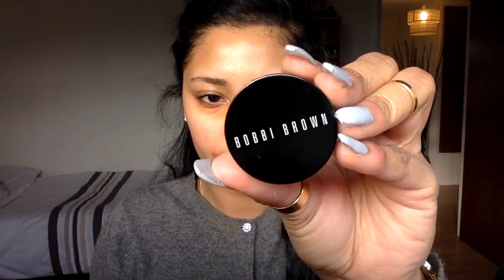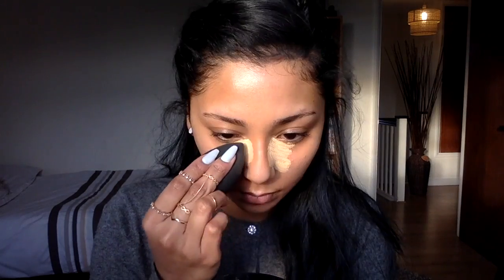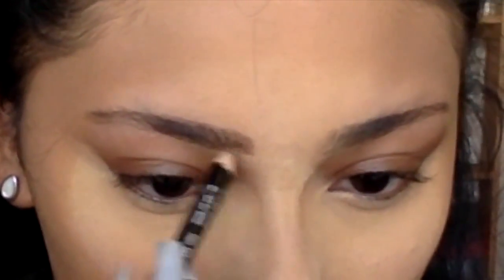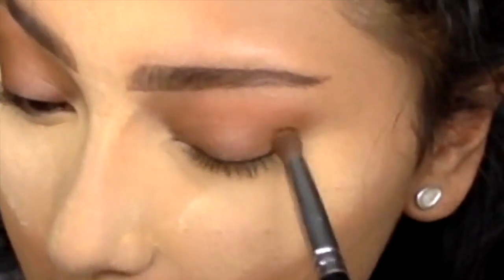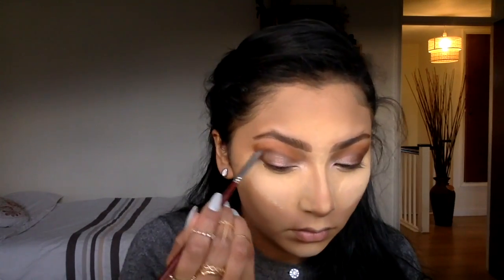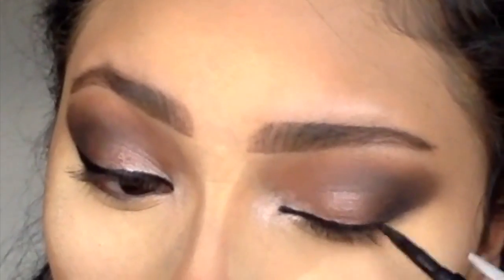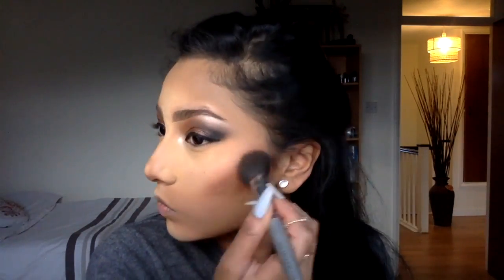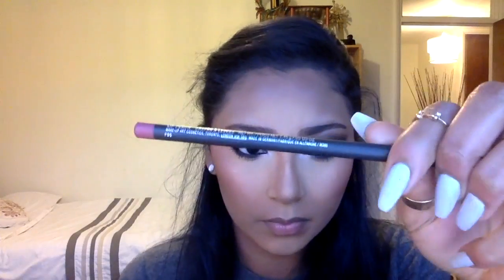GRWM | Smokey Eye with Highlight , Contour & Heavy Face Baking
❥ Products used : -
Body shop Matte it Primer
LA colour Orange lipstick
Bobby Brown Peach concealer
Mac studio fix concealer Nw35
LA Girl Yellow corrector concealer
Rimmel London eyebrow pencil Hazel , Dark Brown
Nyx Bronzer - Deep Tan
Stila eyeshadow Pallete -  Soul
Inglot Gel Liner - black
Mac Mineralize Skin Finish - cheeky Bronze
No5 Bronzer used as blush - Perfectly bronzed
Nyx Blush - mauve
Mac Skin finish -
Mac Fix +
Maxfactor mascara
Mac lip liner - Soar
Primark lip pencil - L.Brown